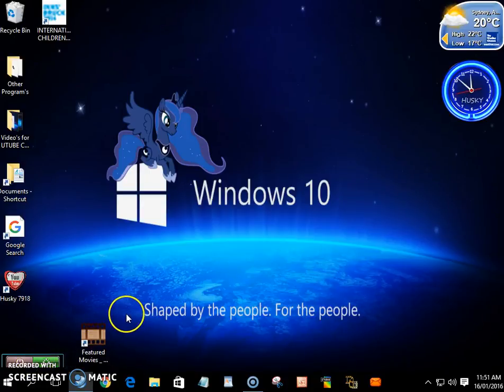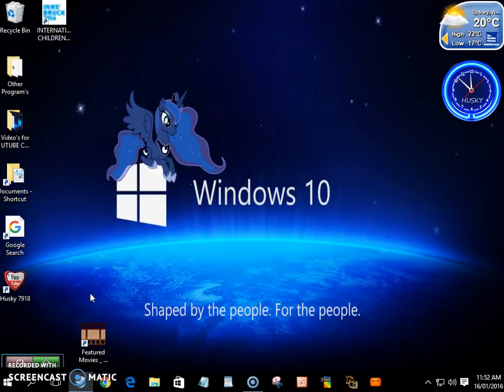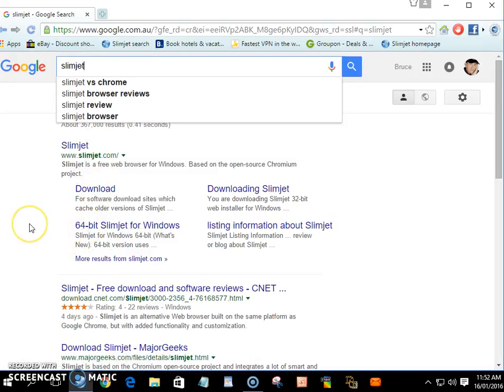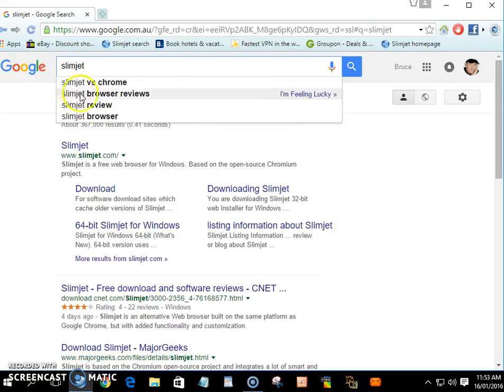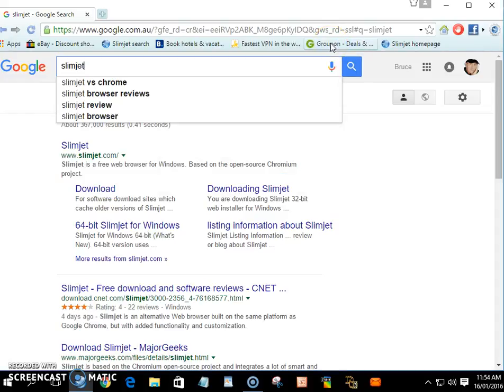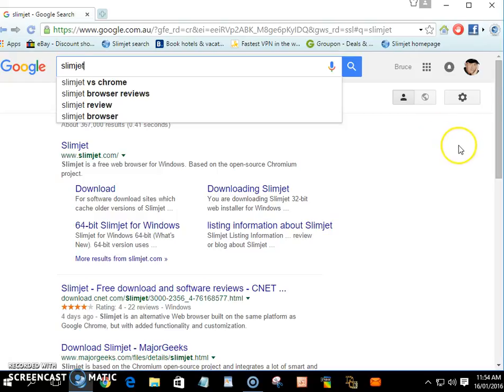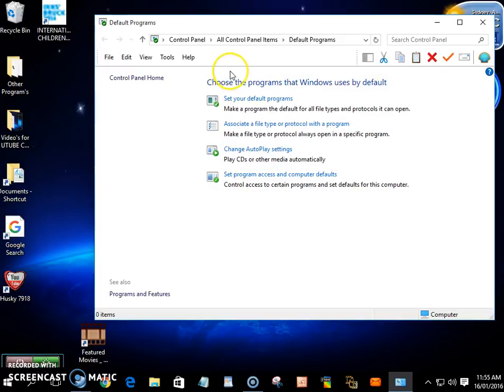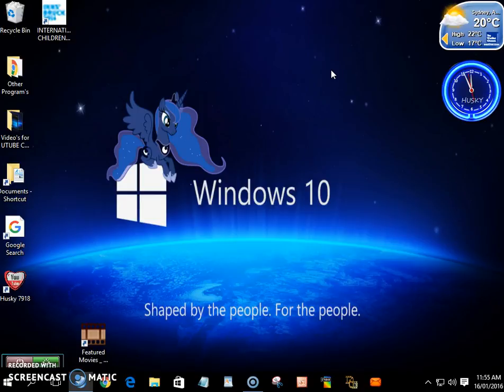How to install and use SLIMJET for your Browser, Window's 10.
SLIMJET for your Browser.